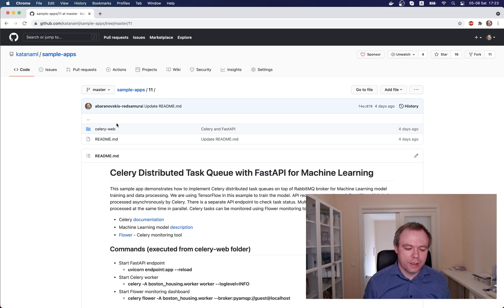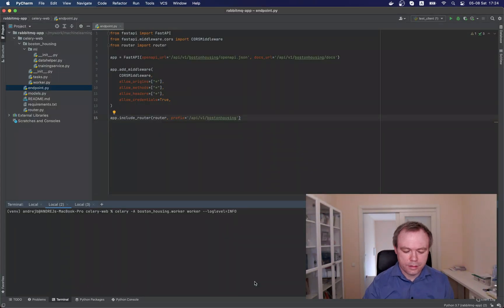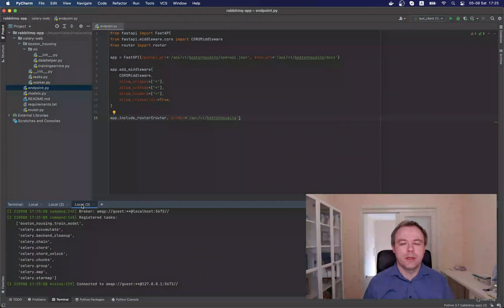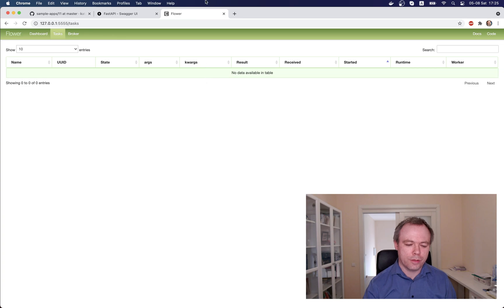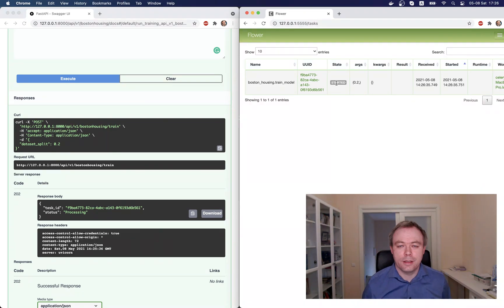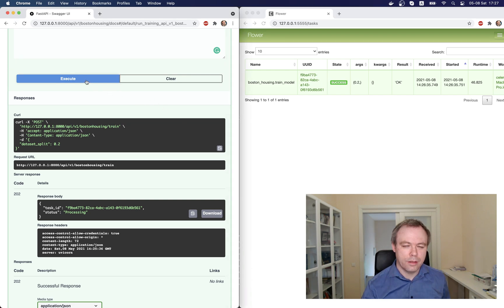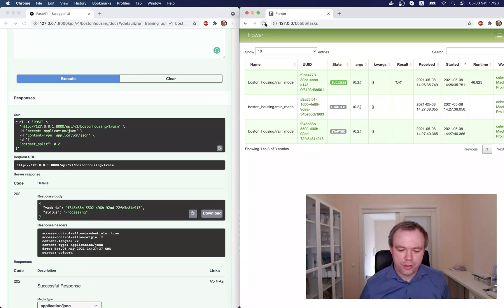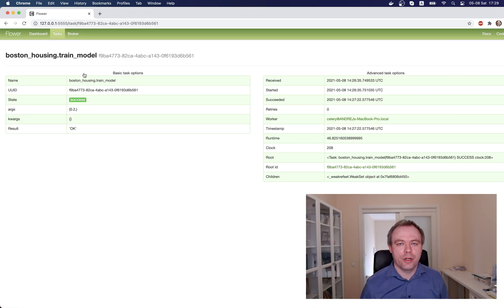Celery Distributed Task Queue Display with Flower UI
I explain how you can visualize Celery distributed task queue with Flower UI. This is useful when monitoring asynchronous tasks.

0:00 Introduction
1:42 Application demo
6:50 Summary